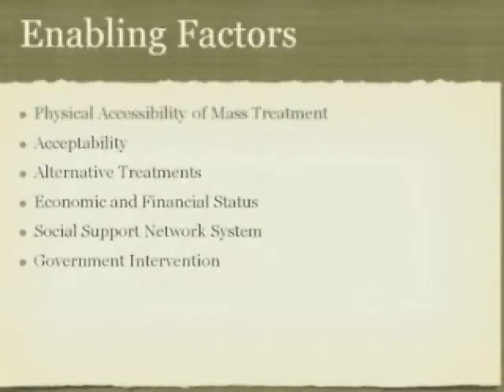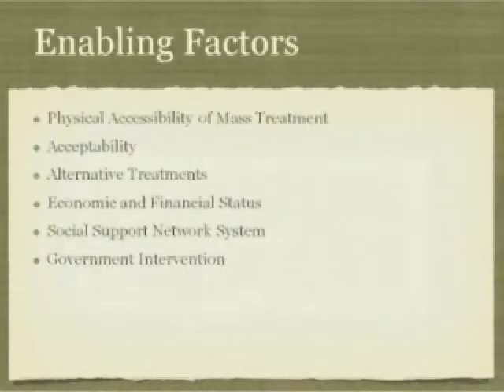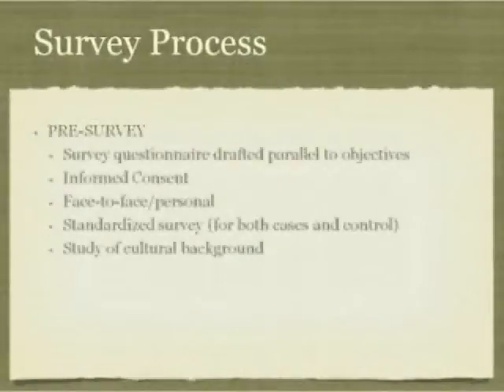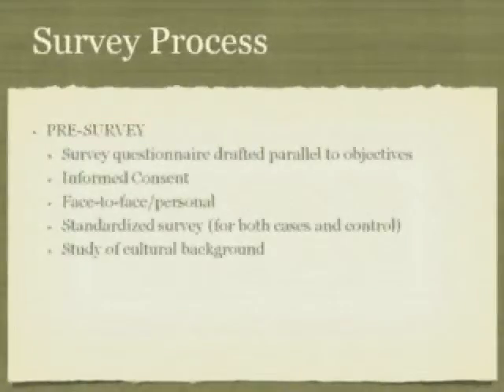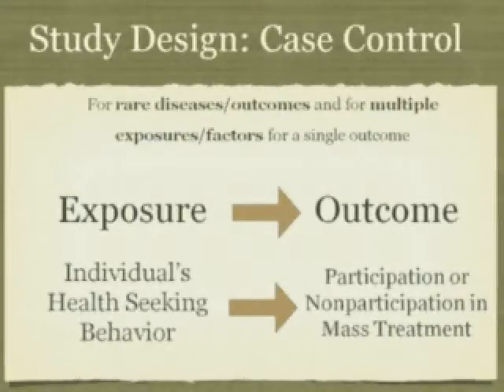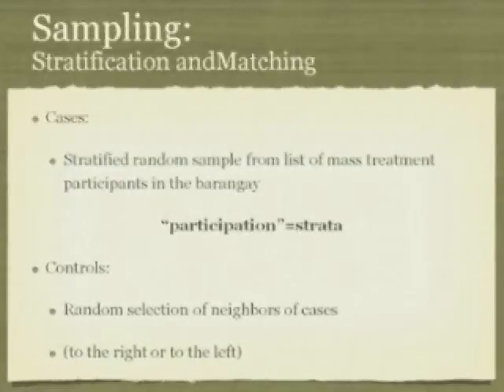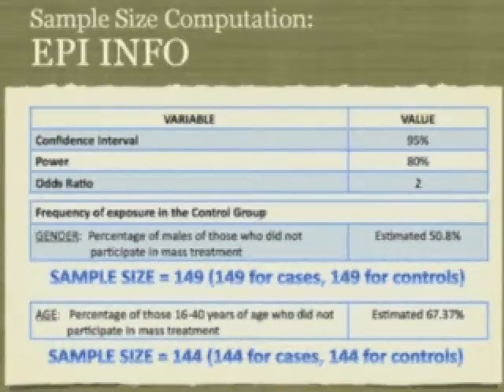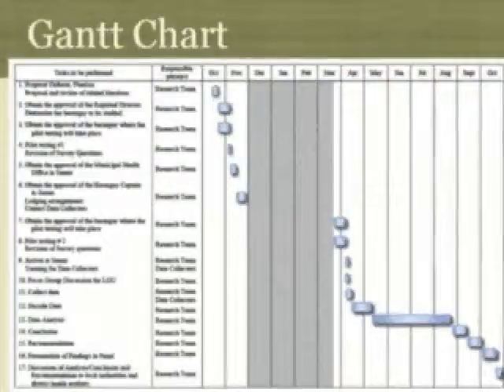Thesis prt2.avi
Thesis proposal video for the ethical board committee of samar part 2